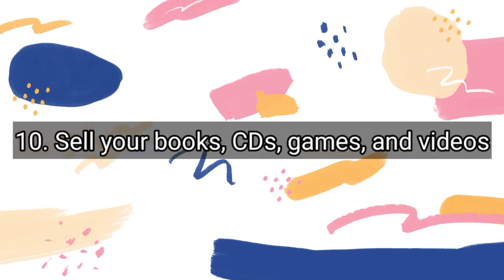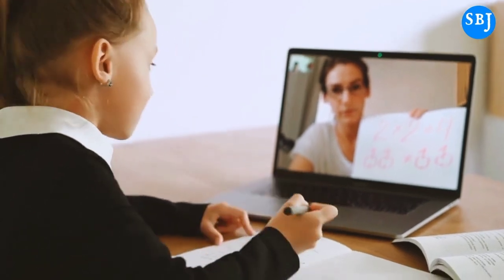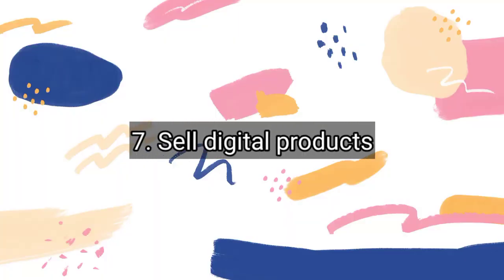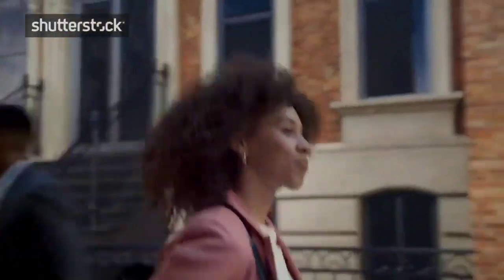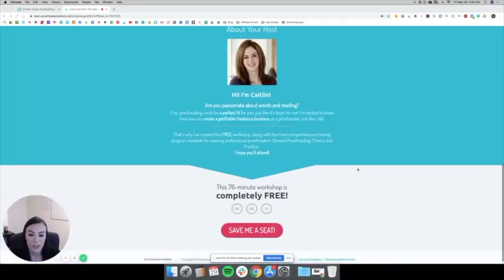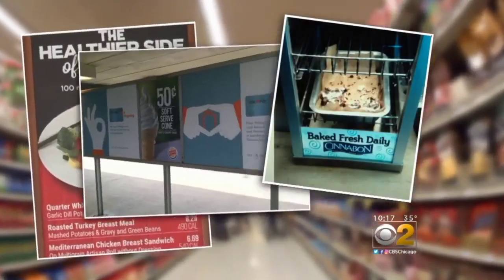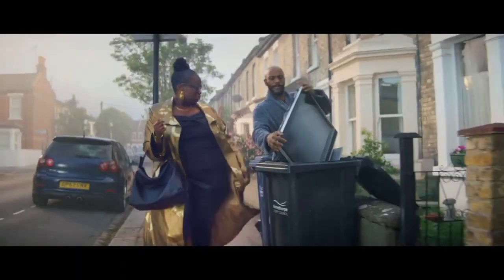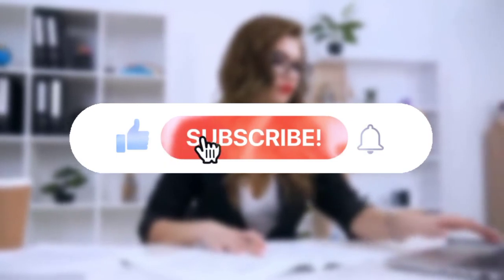Top 5 Money Making Ideas For Students Insane Ways To Earn Money | Make Money Online Today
If you are serious and not curious. Tap In & Get Wrapped In

❤️ Heart The Post
💭 Comment your feedback
✈️ Share this to your stories
📂 Save This post as a reminder and to add to your digital toolbox 🧰

Follow @BenjiRichIsMarketing & MassInfluenceMedia for daily tips & tricks to turning your content into cash!

Want to start turning your content into cash and driving more sales to your business? Looking to start a side hustle but don’t know where to start.

Let Benji personally train you via one of our courses or ebook  and certify you in everything he knows about advertising.

Benji Tankard Jr
 CEo - Serial Prenuer - Hustler - Investor - Motivator

My 1 on 1 Consulting ➡️

FREE GRAM of SILVER - Must Watch Till End Of Video Access